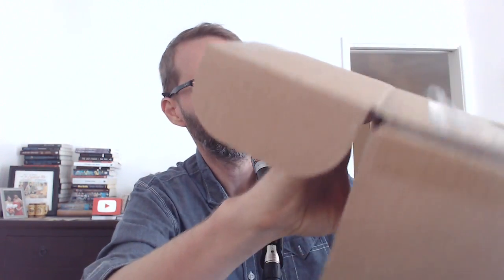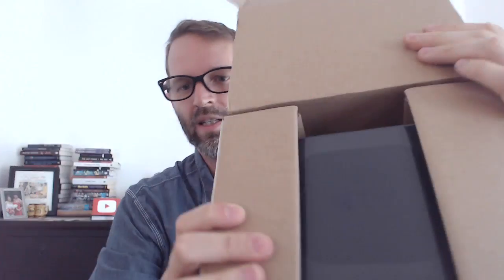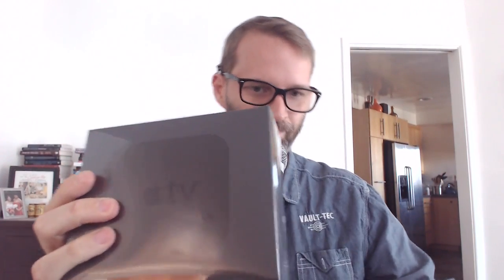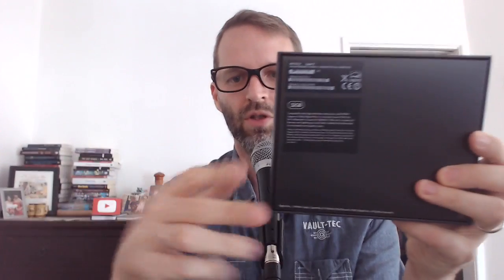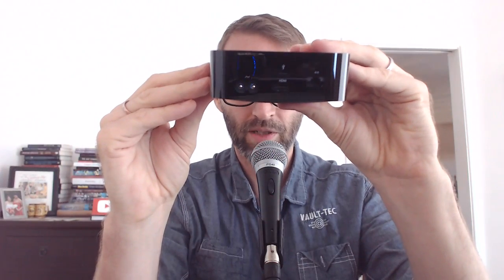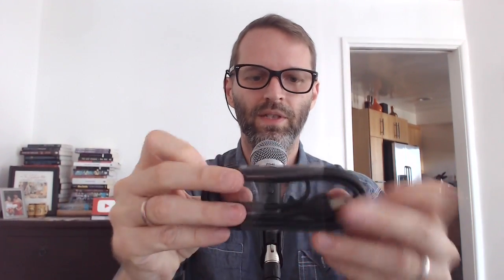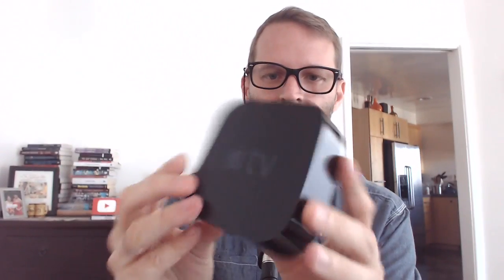Tech Off the Porch - Apple TV 4thGen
Tom unboxes the brand new Apple TV 4th generation. This one comes with Siri and an app store.